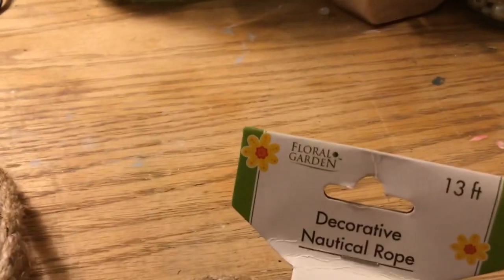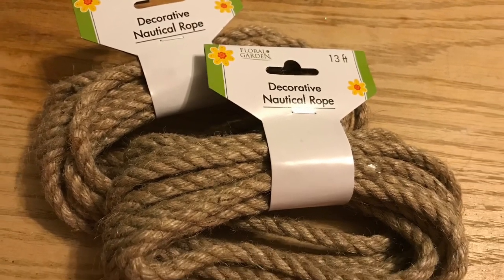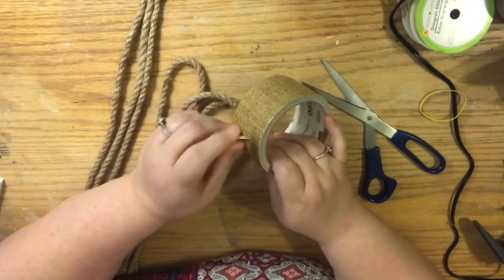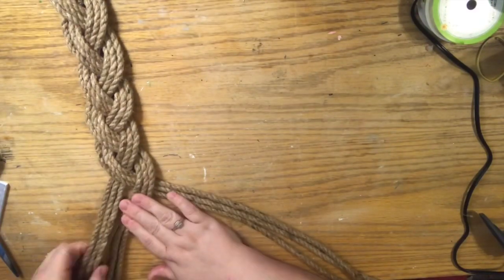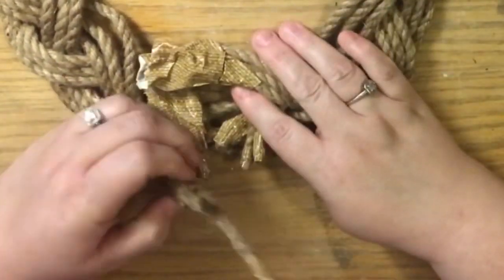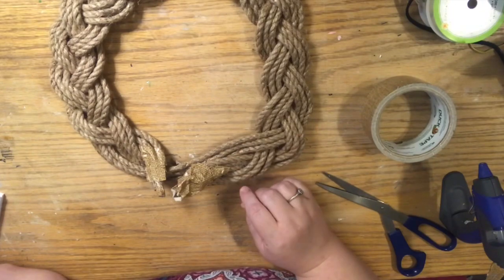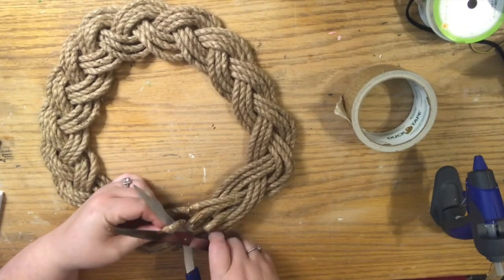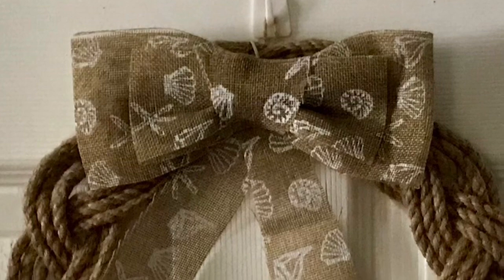DIY Dollar Tree Coastal Farmhouse Wreath-TBT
Here is my first, sort of, TBT. This is a take on some macrame from my youth but I made it a little easier for everyone. Enjoy!